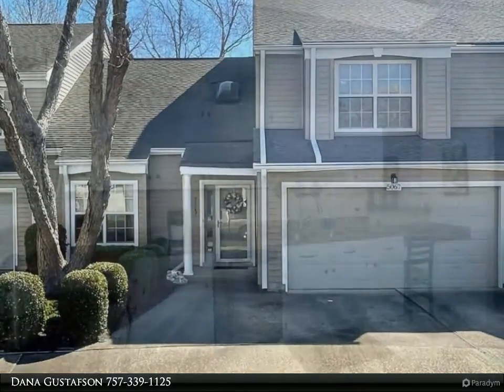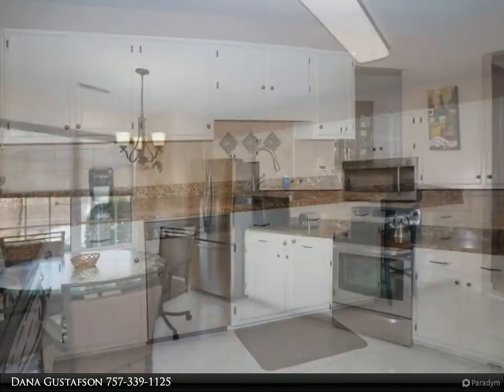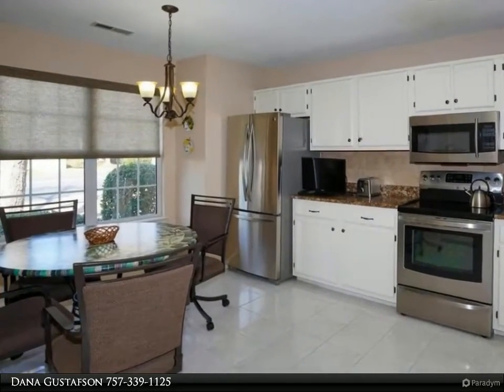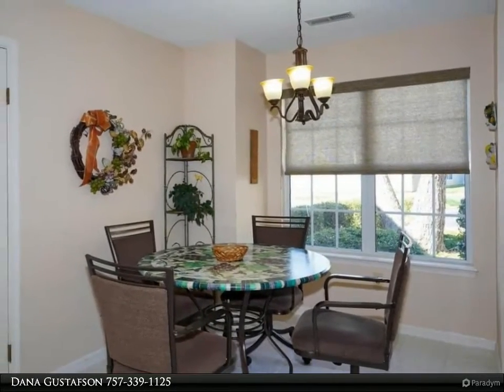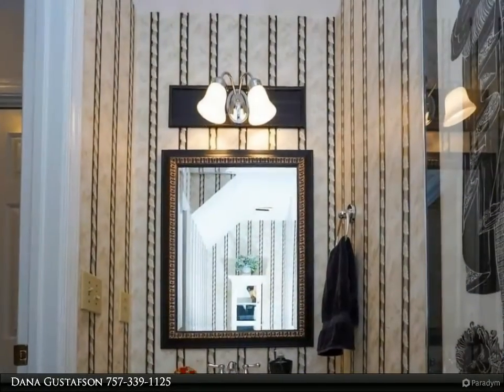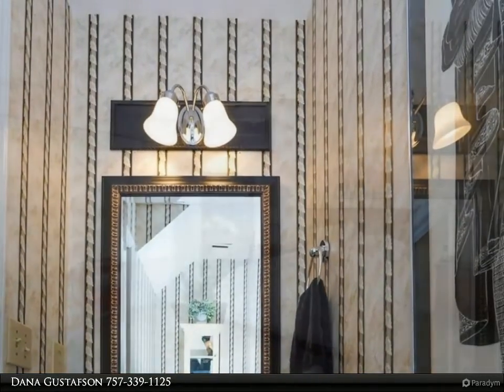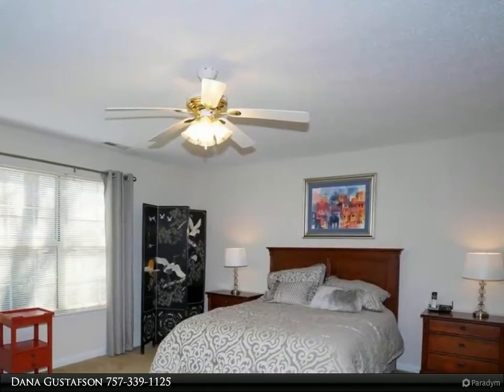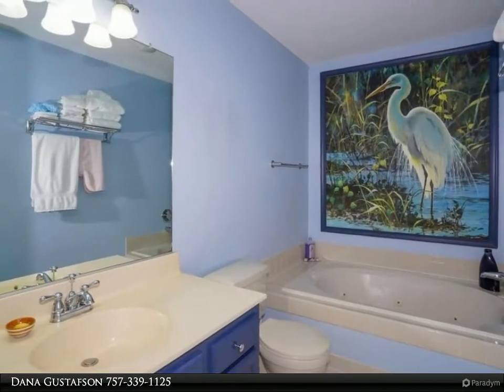Homes for Sale - 5067 Cypress Point CIR, Virginia Beach, VA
A Lovely Golf Course Condo with a great floor plan that boasts of a spacious eat-in kitchen, SS appliances, granite counters, and great counter space. Large family room w/dining area and fireplace. The primary bedroom and bath are located on the first floor. 2 nice bedrooms with large closets, 2 full baths, and a large loft on the 2nd floor. Two-car garage with workbench included. There is closet and storage space GALORE! Walk-in attic! Central to shopping and interstate. Whew! The list goes on! Pictures in MLS of the condo were taken before the seller moved. The Chandelier was replaced.

3 full bath, 1 half bath

Dana Gustafson
Berkshire Hathaway HomeServices Towne Realty